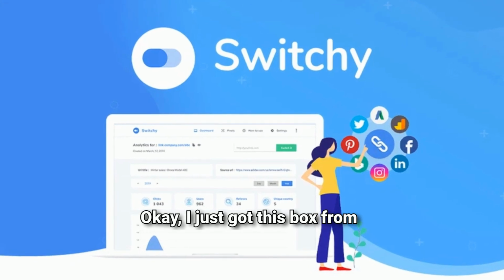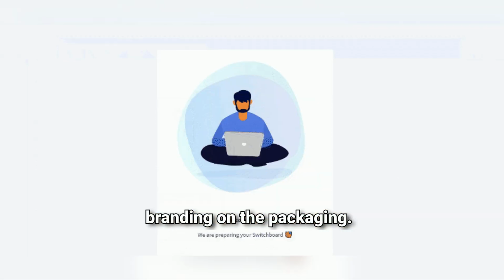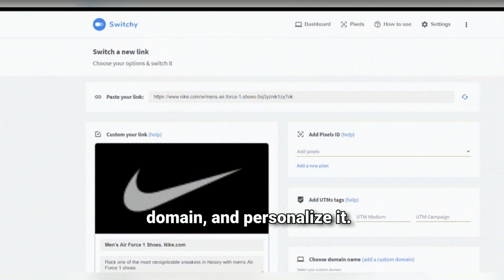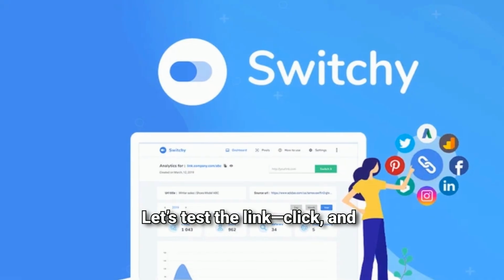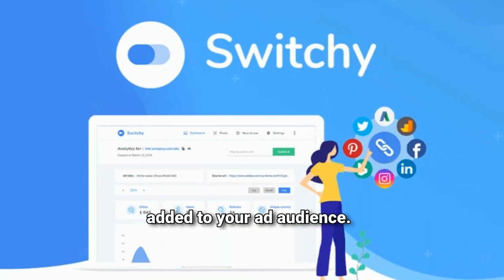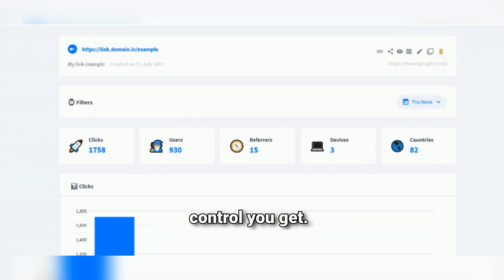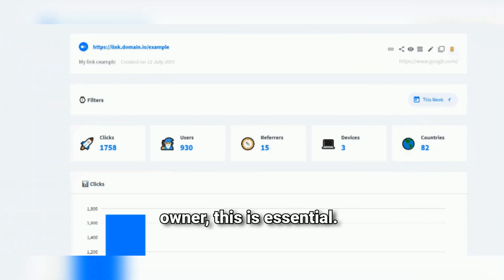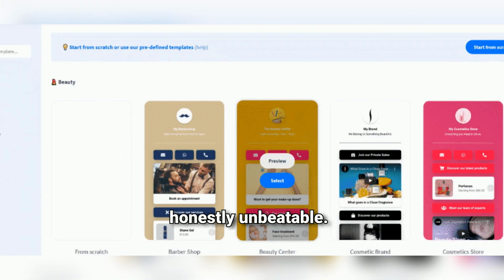Switchy AppSumo Lifetime Deal – Boost Clicks & Retarget Like a Pro!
🚀 Grab the Switchy Lifetime Deal on AppSumo Before It’s Gone!
Tired of ugly, unclickable links ruining your social posts? Switchy lets you shorten, customize, and retarget every click—and right now, it’s available on AppSumo for a one-time price!

🔒 This is a limited-time LIFETIME DEAL — no monthly fees, just powerful link management forever!

💡 What is Switchy & Why This Deal is a Game-Changer?

Switchy is more than just a link shortener. It’s a complete platform that:

🔗 Customizes your social media links with branded previews

🧲 Adds retargeting pixels to every click for ultra-targeted ads

📈 Tracks link performance with real-time analytics and deep metrics

🌍 Supports geo-redirects, UTMs, A/B tests, and 150+ smart deep link integrations

🎯 Creates beautiful, mobile-optimized bio link smart pages in minutes

✨ Normally, you'd pay monthly—but through AppSumo, you can own it for life!

👥 Who Should Use Switchy?
Switchy is perfect for:

📢 Content creators and influencers who need clean, clickable links

🏢 Marketing agencies managing multiple campaigns and brands

💼 Freelancers & small business owners who want pro-level tracking and retargeting

📱 Anyone using social media or running paid ads

✅ My Recommendation:
This tool is a must-have for anyone serious about link performance and digital marketing.
👉 Don’t miss out—grab the lifetime deal while it lasts!